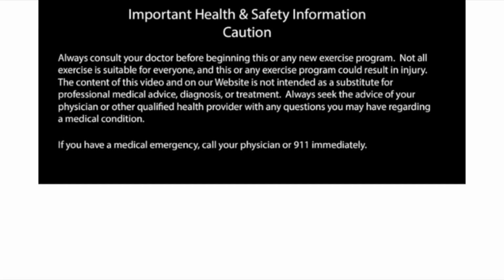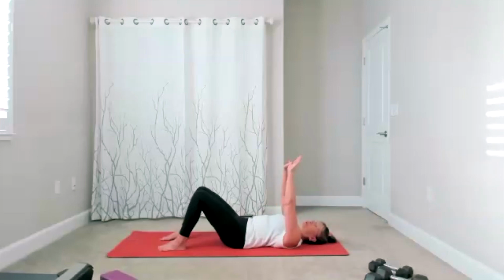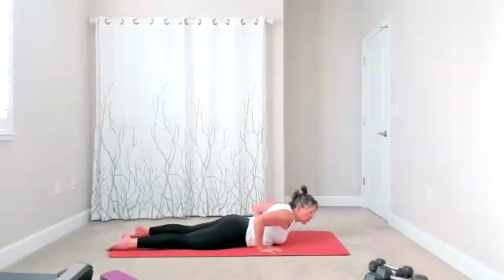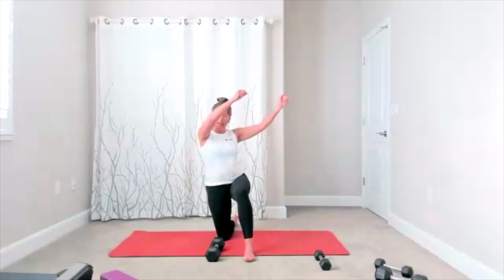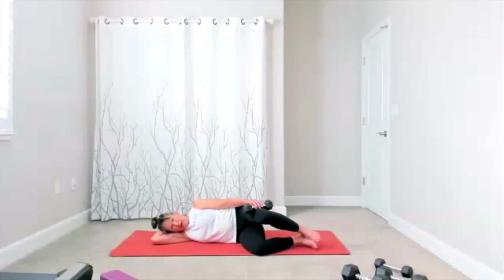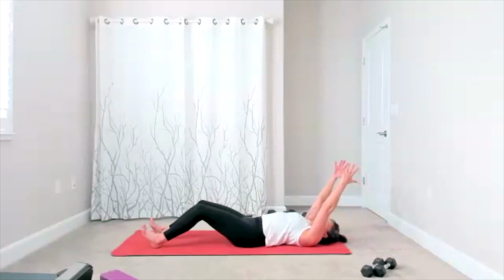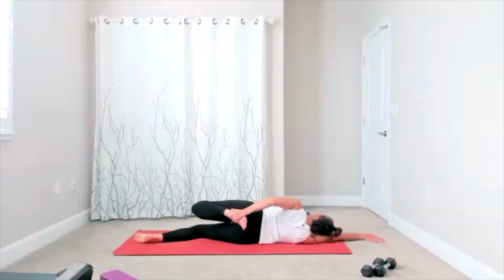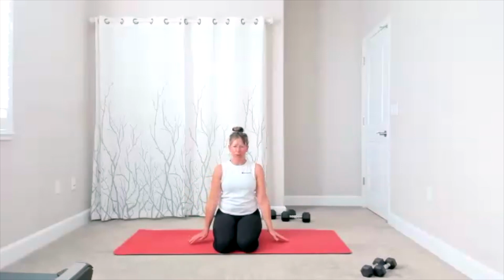Core, Strength & Stretch Pilates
Begin your 55 minute workout lying down warming up with mobility exercises followed by core moves.  Strength exercises include rows, kneeling wood chops, chest press and more.  You will work your body from various positions. Class ends with a nice stretch.
Grab some weights (heavier and lighter), play your favorite playlist and move every part of your body.